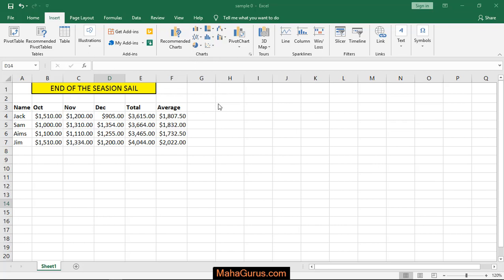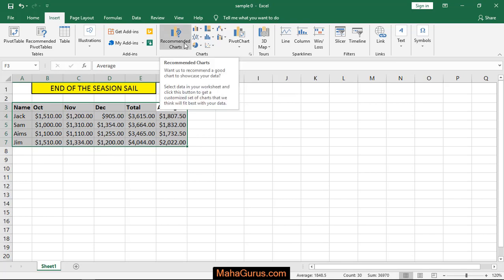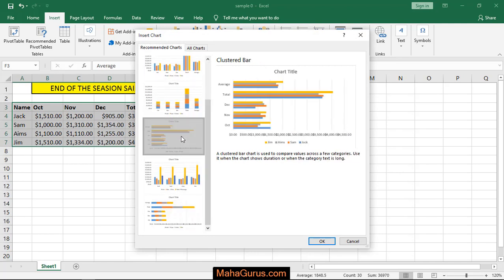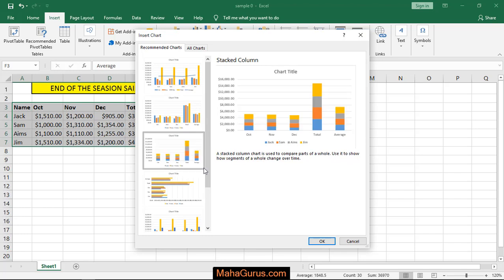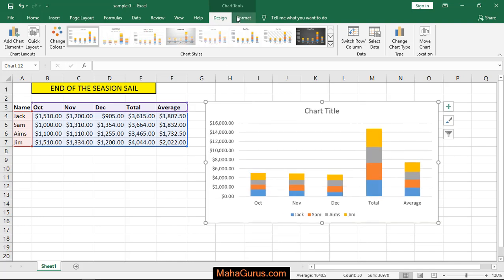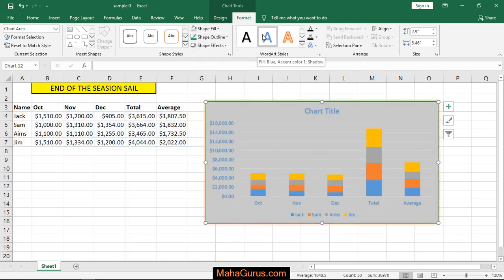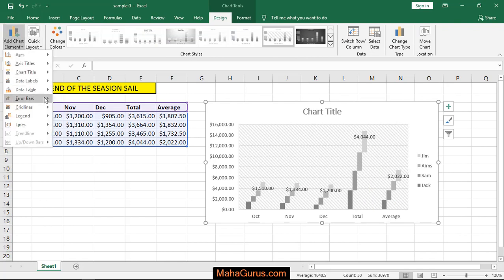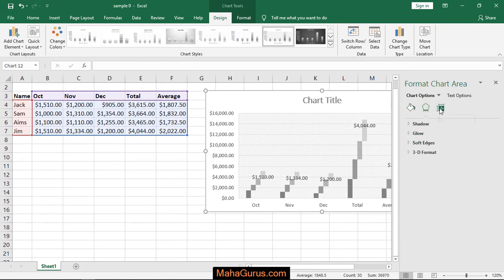How to Apply the Recommended Charts in Excel- Recommended Charts in Excel Tutorial